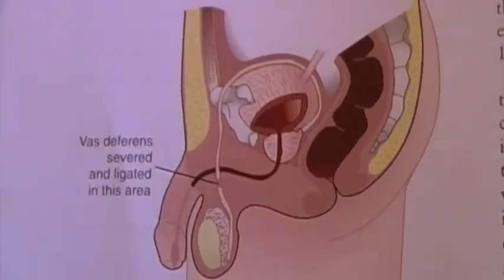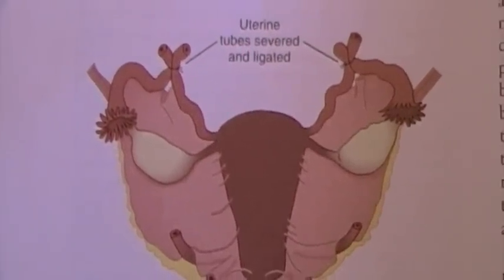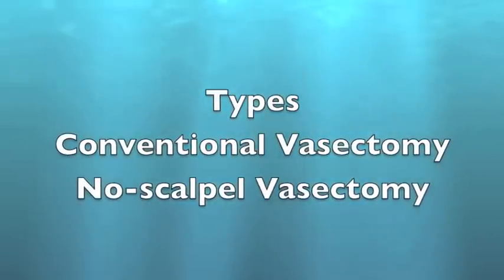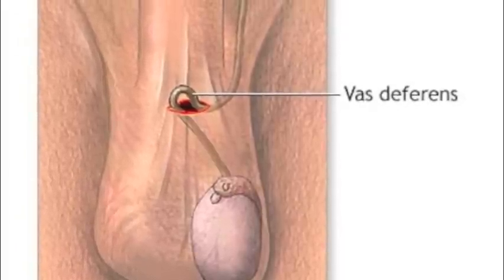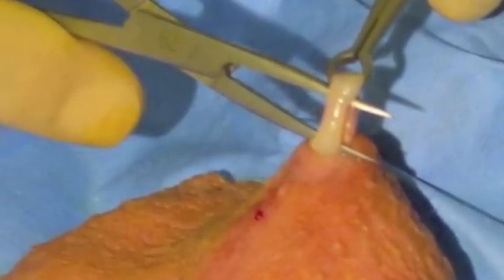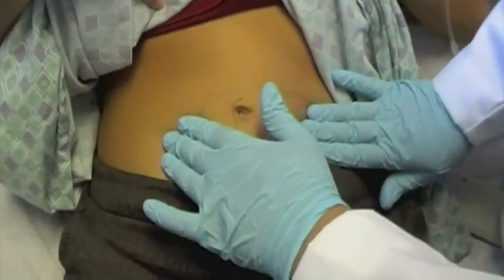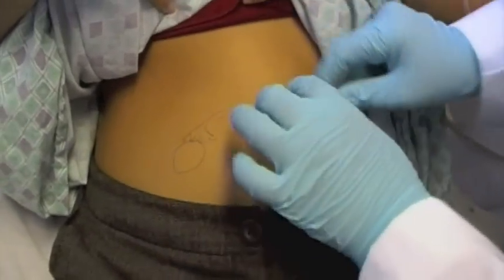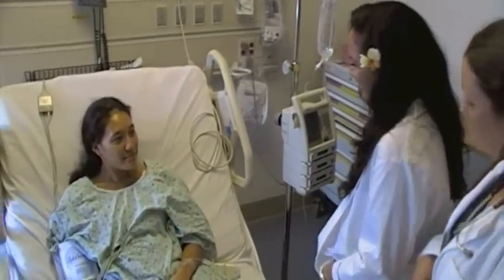Family Planning -- Surgical Interventions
This is a project we did to teach about surgical options of birth control... We tried to make it as entertaining & accurate as possible :) enjoy!